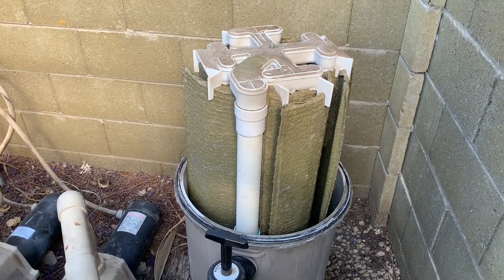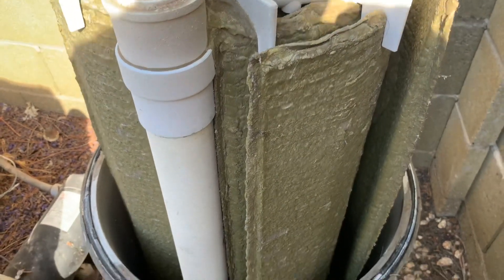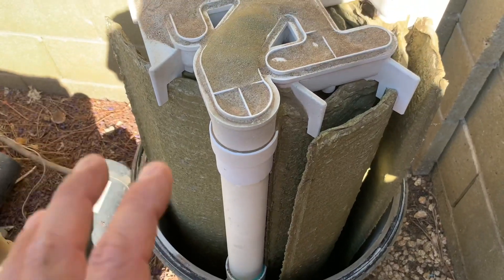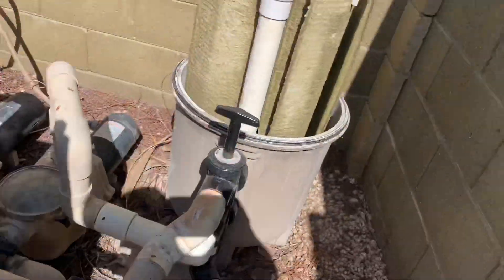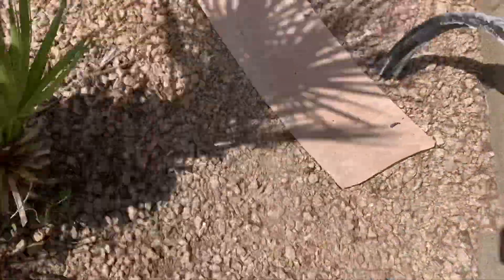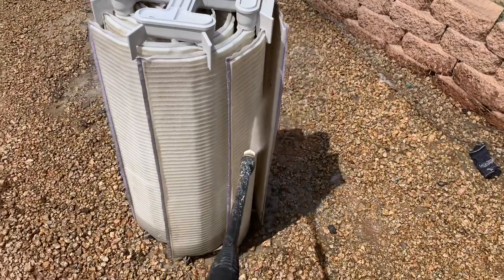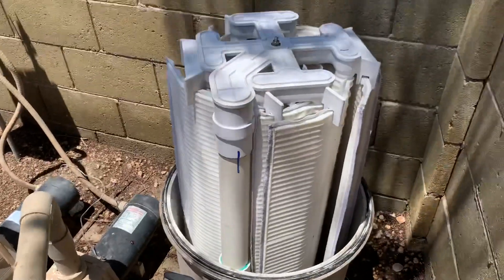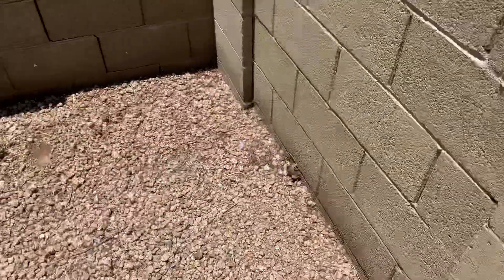Restoring My DE Pool Filters Post-Algae Bloom: A Guide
I Cleaned My DE Pool Filters After an Algae Bloom : How to

Here's how I clean my pool filter and get rid of all the algae . Thanks

I use tube buddy for videos. Please consider clicking this link and installing it. It helps me out!